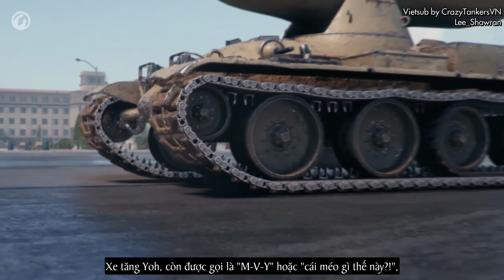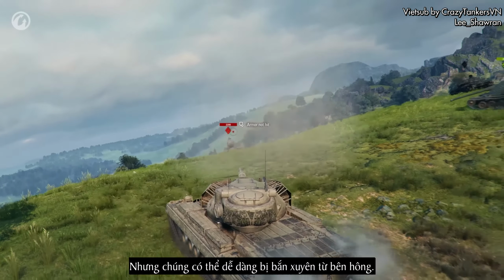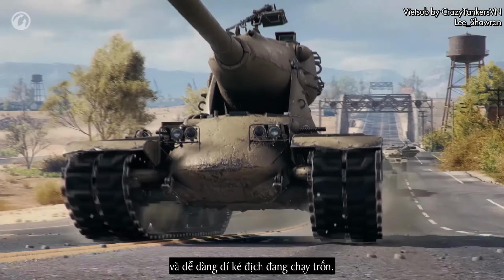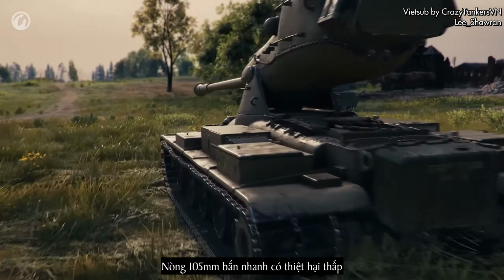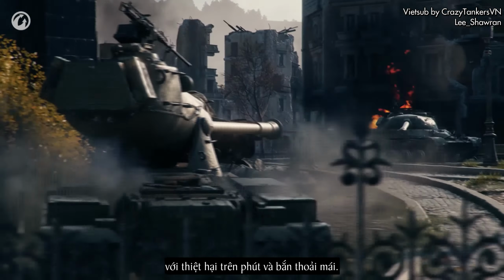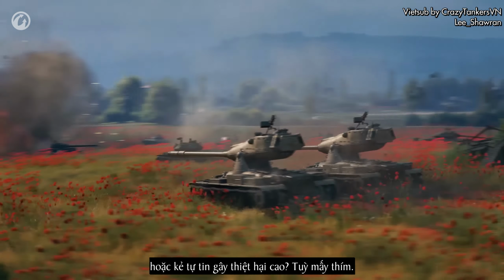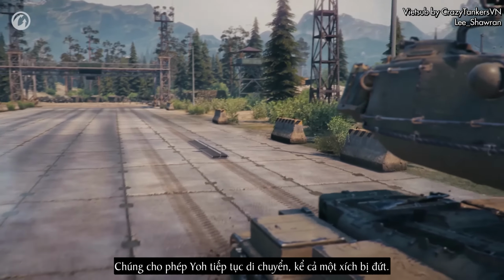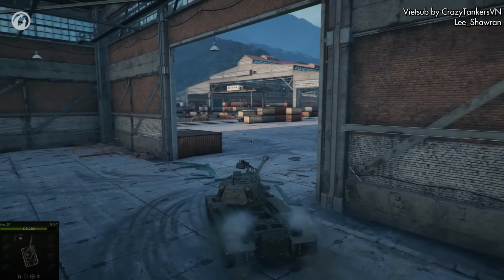World of Tanks: Hướng dẫn chơi M-V-Y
Nếu nhìn vào vực thẳm, nó sẽ nhìn lại ta. Đặc biệt nếu con Yoh đang lởn vởn ở đó.
Nhưng bạn sẽ không trở thành nạn nhân cho con quái vật này. Hãy xem tậo mới nhất trong Hướng dẫn chơi để tìm hiểu tất cả về chiếc M-V-Y, khám phá bí mật của nó, và trở thành kẻ săn mồi đứng đầu trong chuỗi thức ăn trong World of Tanks!

00:00 - Chương 1
01:38 - Giáp và Tính cơ động
04:30 - Chương 2
05:20 - Nòng súng
08:27 - Chương 3
09:42 - Xích dự phòng
11:02 - Chương 4

Invitation code dành cho NGƯỜI CHƠI MỚI LẬP TÀI KHOẢN (chỉ dành cho người chơi World of Tanks Asia):

- INCONTINENS64 (code của mình - FeelTheThunder, của channel CrazyTankersVN)

Truy cập vào liên kết để tạo tài khoản, chọn "Có mã giới thiệu ("Invite code")?" để nhập invitation code.

Sau khi tạo tài khoản và nhập code thành công, bạn sẽ có ngay:

- 500 gold.

- 3 ngày premium WoT.

- 100k bạc.

- Xe TKS z n/.k.m 20mm (tăng Premium Ba Lan) + 100% kíp lái + chỗ trống garage.

- Nhiệm vụ hằng ngày (làm được nhiều lần) thưởng thêm EXP, bạc (credits), và trợ cấp cá nhân. Hoàn thành nhiệm vụ nhiều lần sẽ được thêm nhiều giải thưởng khác.

- Thêm xe tank (MKA và Object 244) cho nhiệm vụ tích EXP, vật phẩm, trợ cấp cá nhân, thiết bị... nhằm hỗ trợ người chơi đến tier 8.